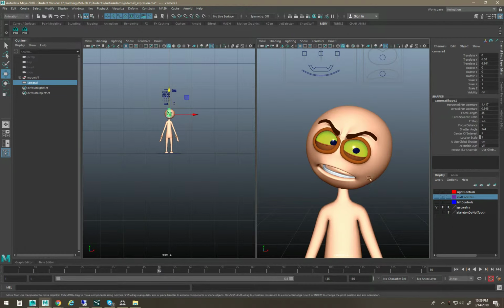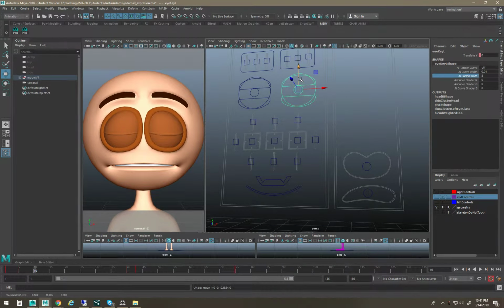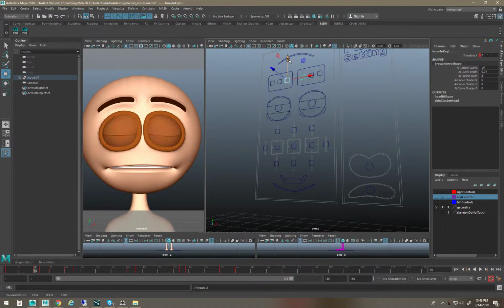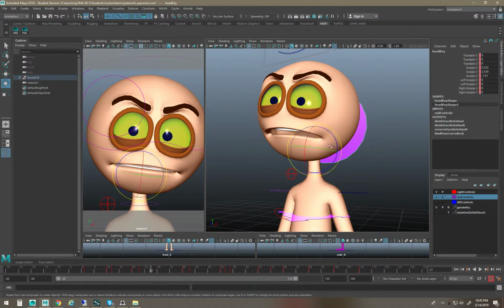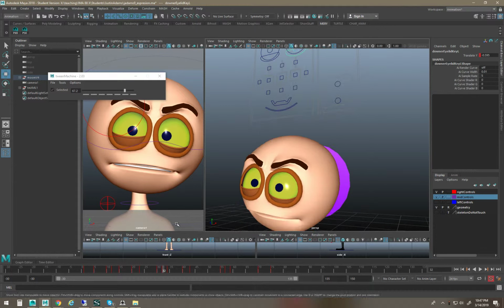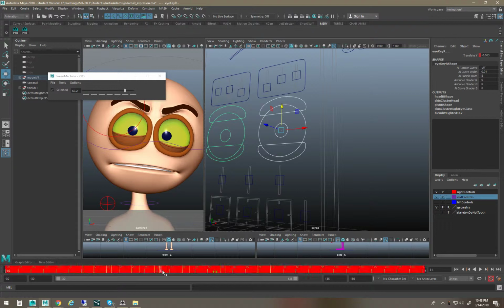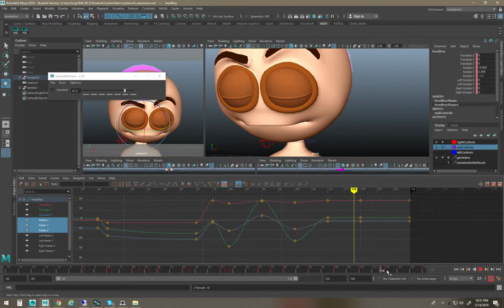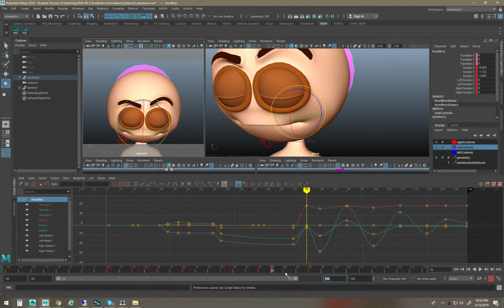JustinAdams Expressions feedBack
Feedback for Justin about his expression animation.